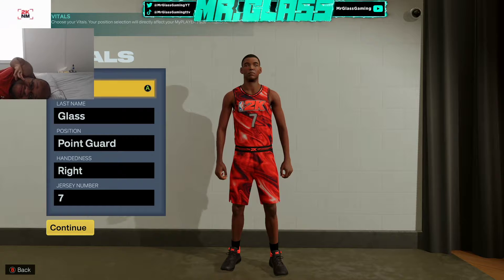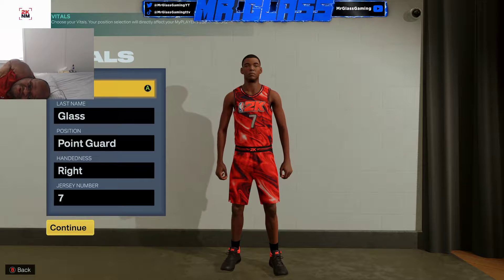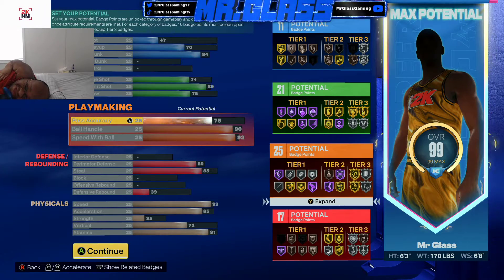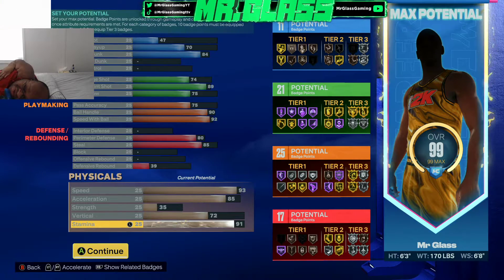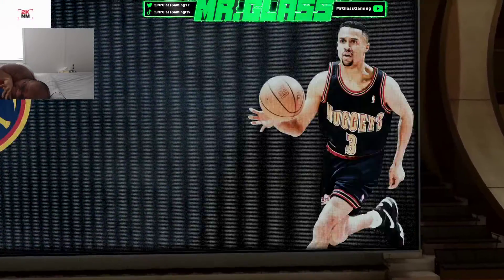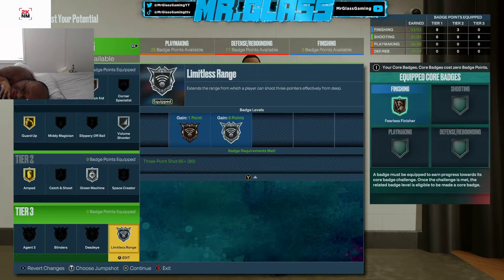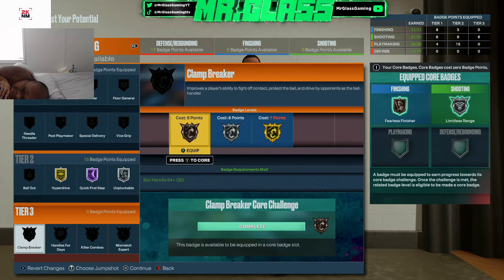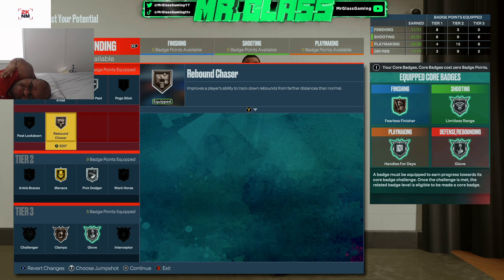Damian Lillard build can do EVERYTHING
Smack the like button